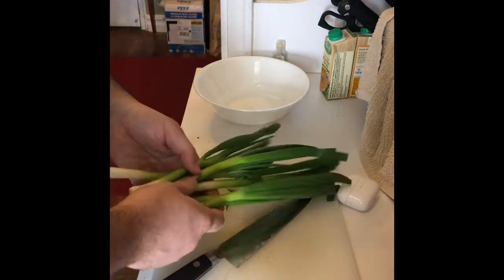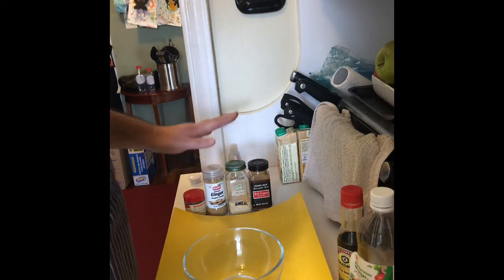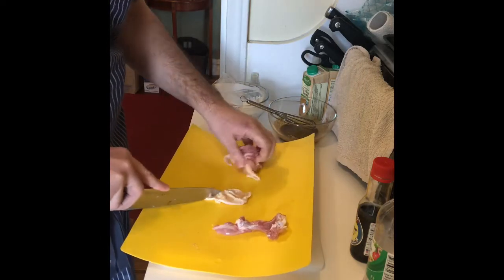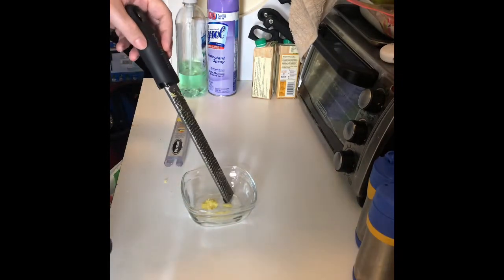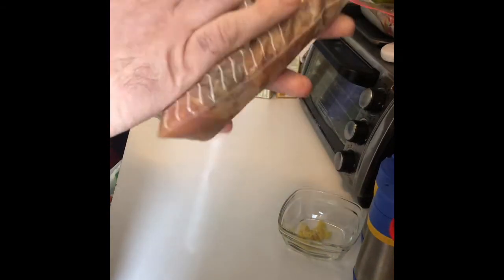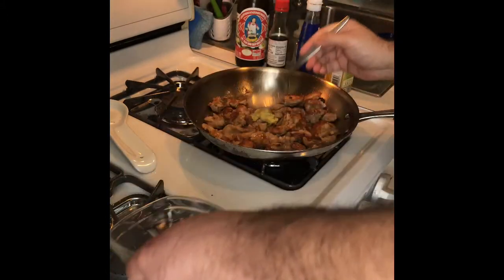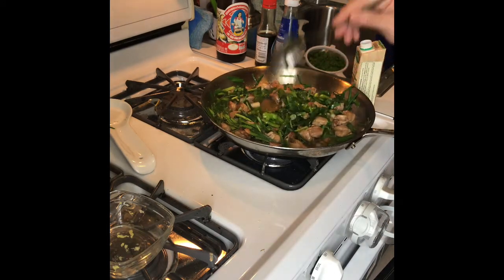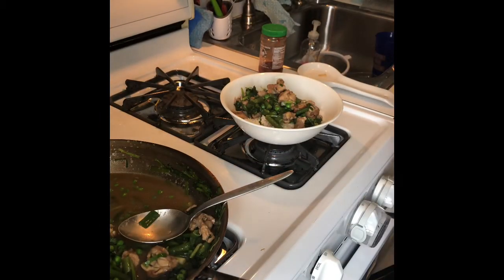Sautéed chicken thighs with garlic chives,Scallion, green beans and peas